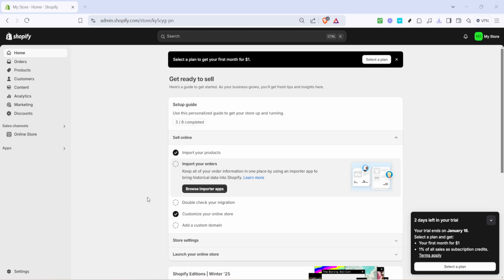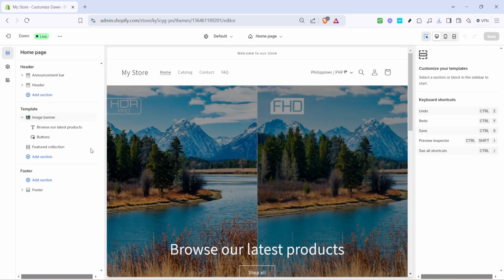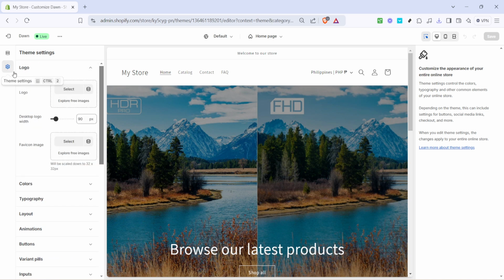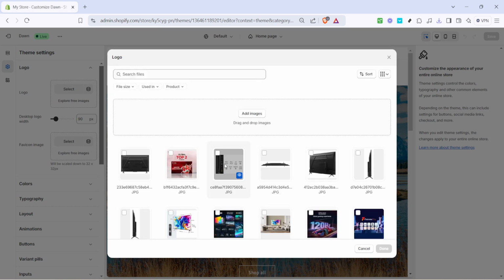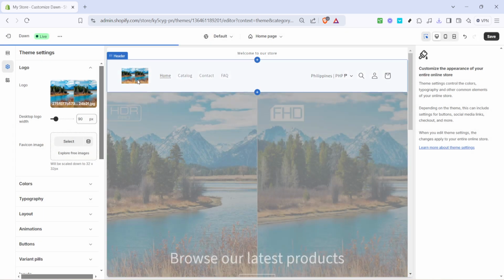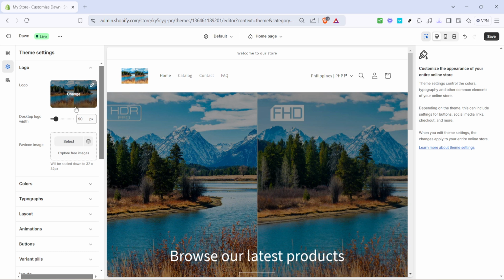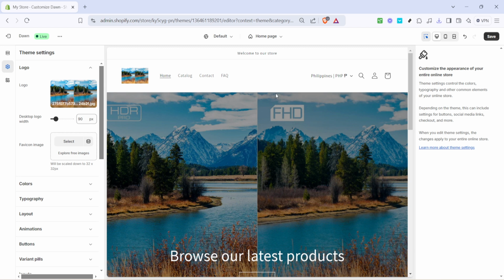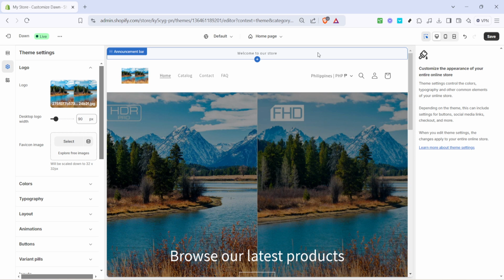How to Add an Image to Shopify Header (Full 2025 Guide)